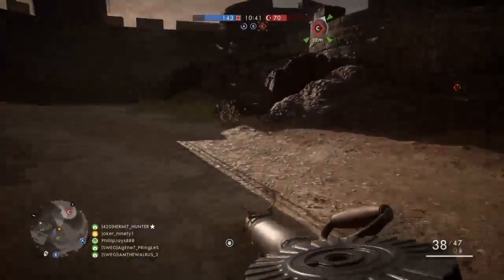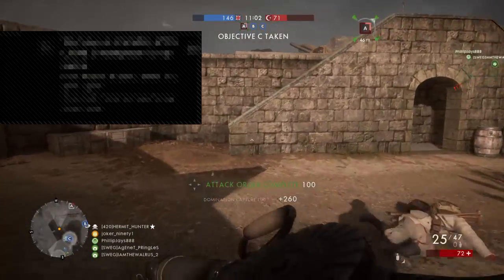Battlefield 1 Live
SUPPORT & FOLLOW
Playstation Network @ joker_ninety1

LIKE or DISLIKE,SHARE AND SUBSCRIBE BUT MOST IMPORTANTLY SHARE BECAUSE SHARING IS CARING YOU KNOKW WHY BECAUSE 2 IS BETTER THAN 1 AND EVEN MORE SO 4 IS BETTER THAN 2 AND 8 IS BETTER THAN 4 AND 16 IS BETTER THAN NOTHING.

PLAY ALONG

I GOT ALL THESE DAMN GAMES TO PLAY WHEN OFF WORK AND YOU MIGHT BEAT ME ONCE OR TWICE OR THIRTY TIMES IN A ROW

GRAND THEFT AUTO 5/GTA ONLINE
UFC 2
WWE 2K16
NBA 2K16
NHL 15
TRICKY TOWERS
UNCHARTED 4
ULTRATRON
SAINTS ROW: GAT OUT OF HELL
BATTLEFIELD HARDLINE
DRIVECLUB
TOMB RAIDER DEFINITIVE EDITION
PLUS 18 OTHER GAMES